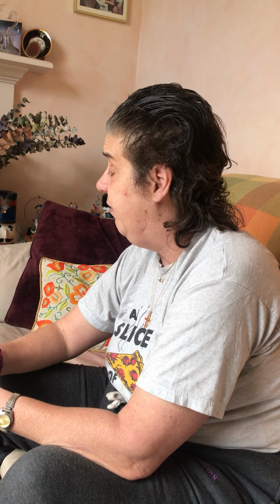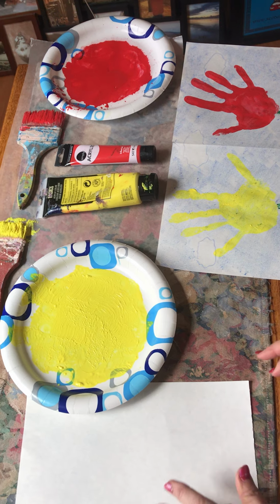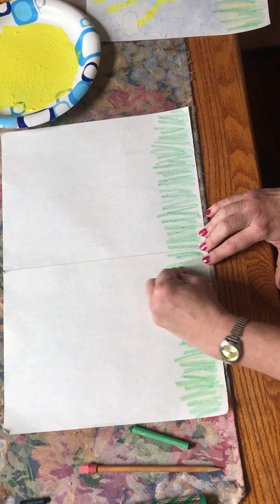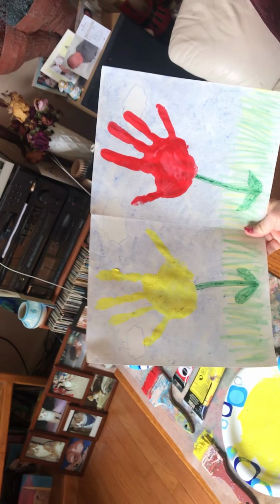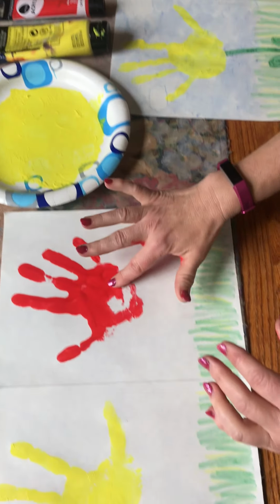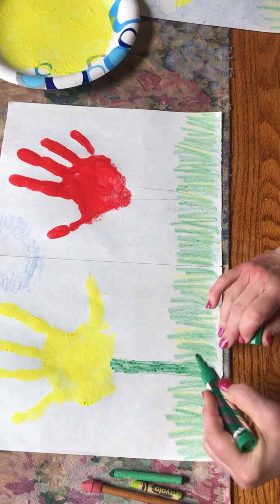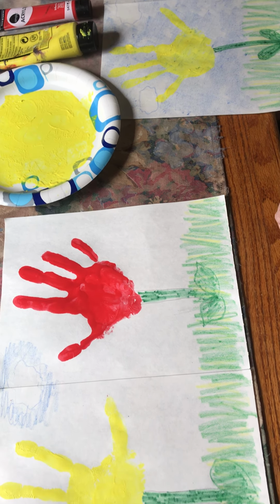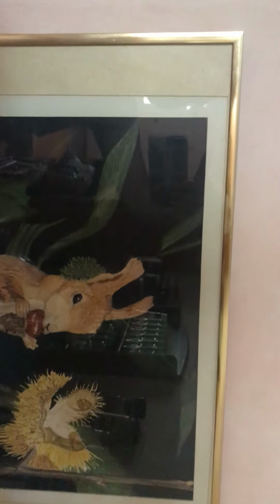Hand Prints with Mrs. Schatz